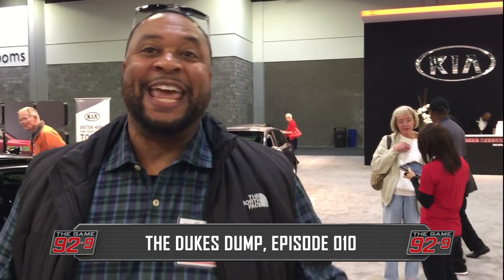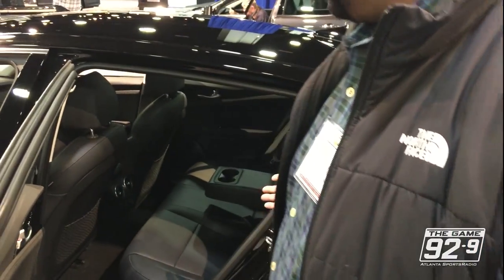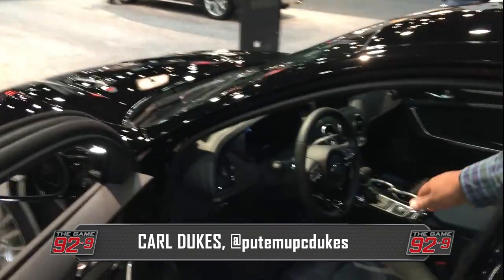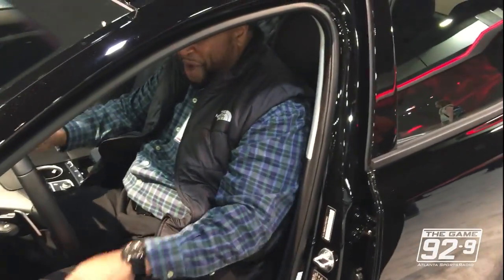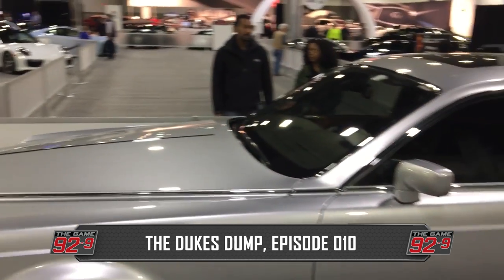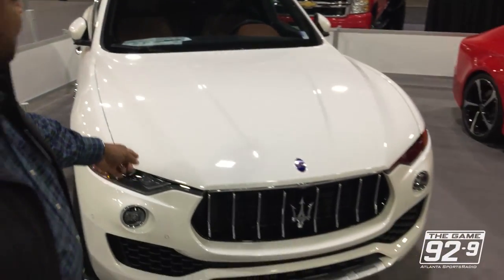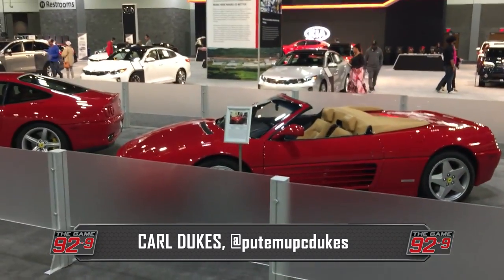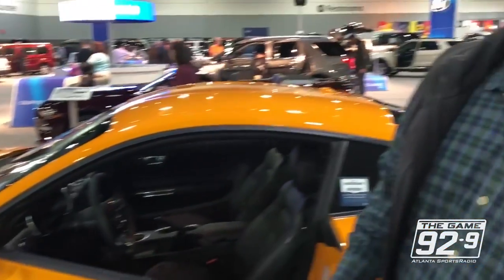The Dukes Dump, Episode 010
Carl Dukes wandered around the 2018 Atlanta International Car Show for an abbreviated version of "The Dukes Dump." Let's see what kind of cars Carl is into...